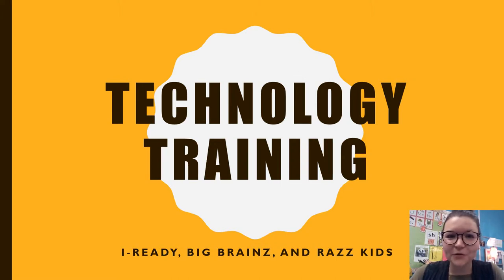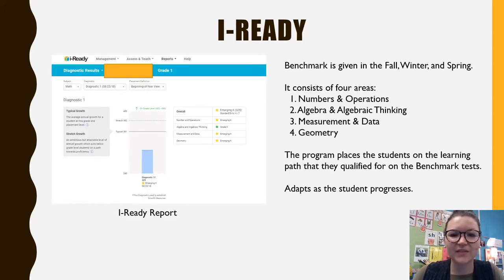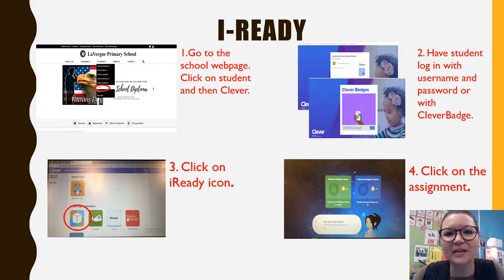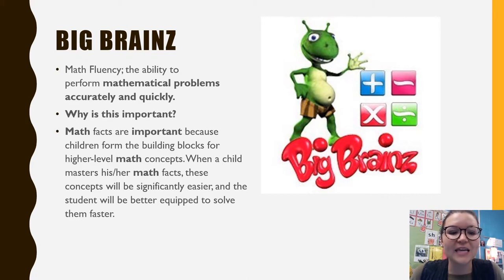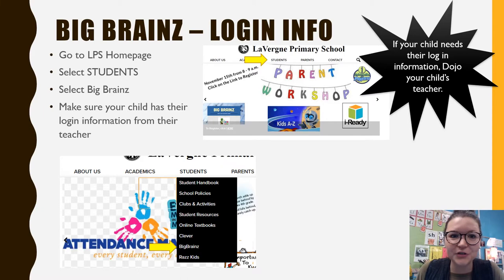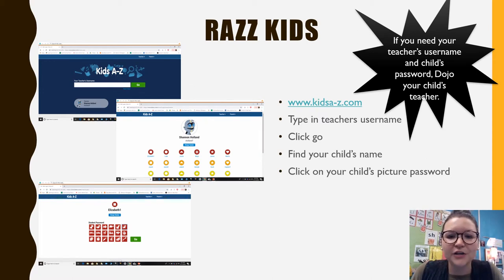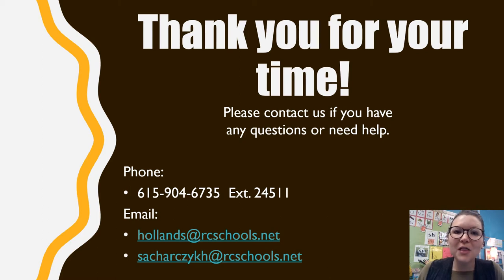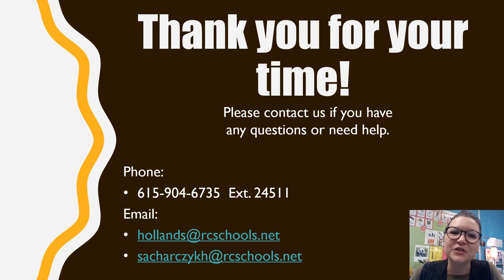RTI Technology Training Video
Watch how you can access school programs at home!
LaVergne Primary School